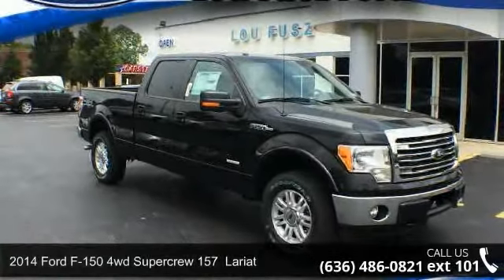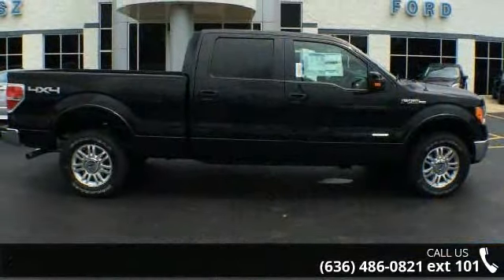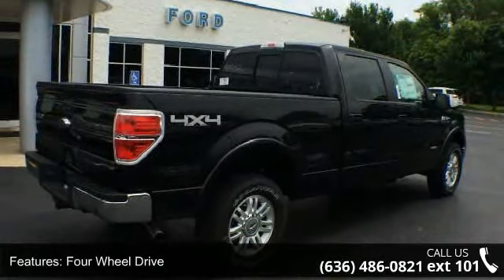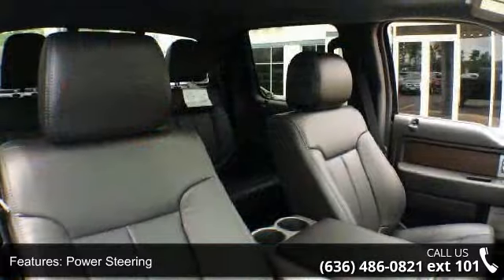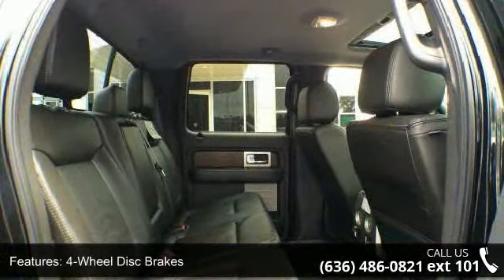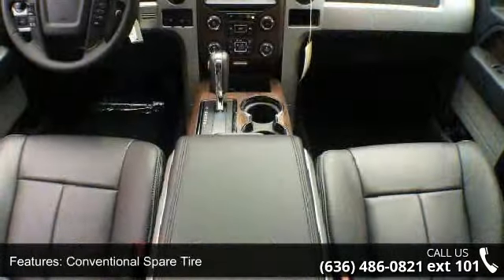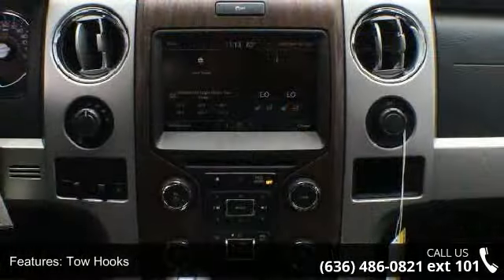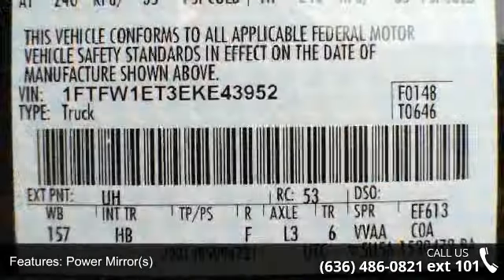2014 Ford F-150 4WD SUPERCREW 157 LARIAT - Lou Fusz Ford...